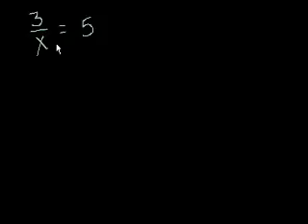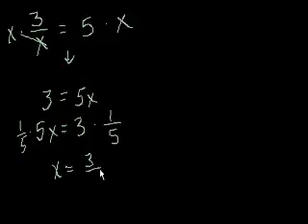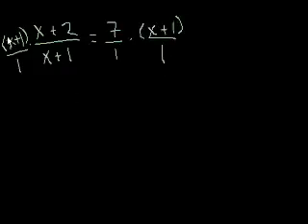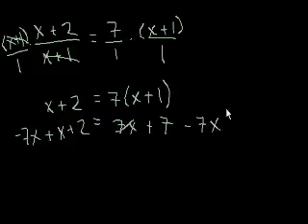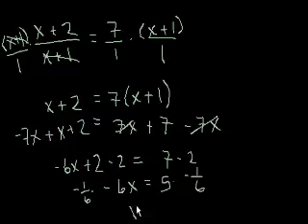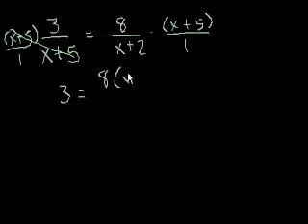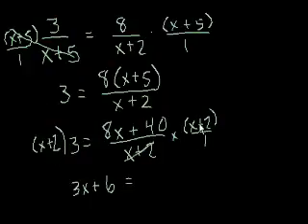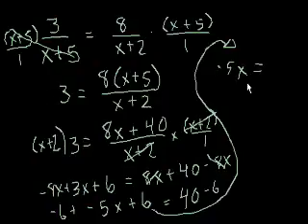Algebra- Linear Equations 4.flv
Learn math (algebra) so easy. :)